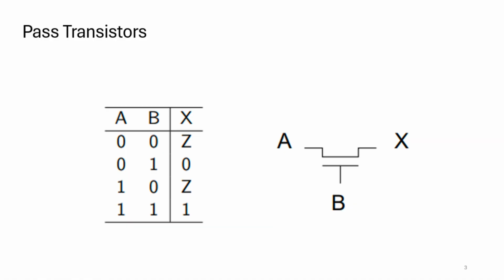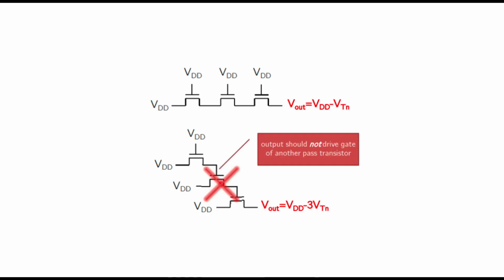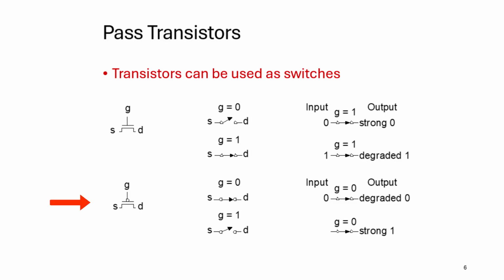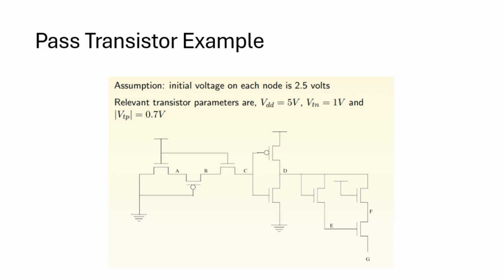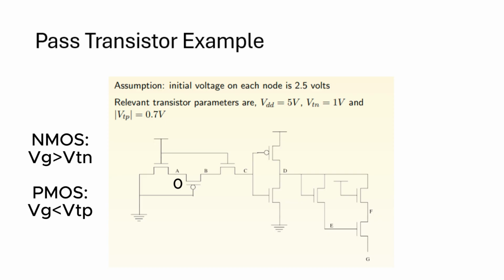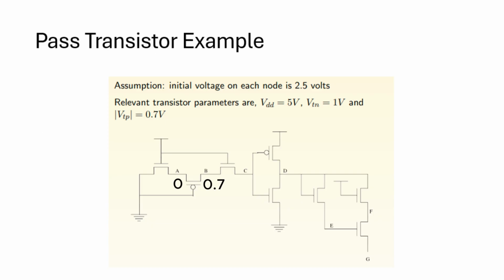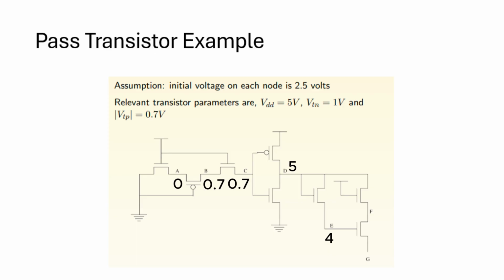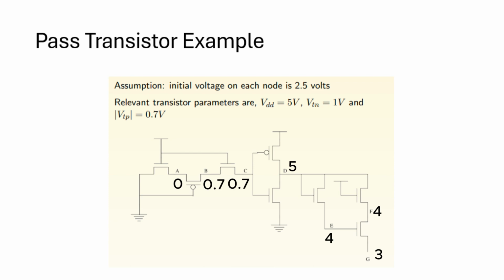Understanding Pass Transistor Circuits: Simplifying CMOS Design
In this video, we’ll dive into the concept of pass transistor circuits, a fundamental topic in digital electronics. We’ll explore how pass transistors operate, examine their truth tables, and analyze key examples to understand their unique properties and limitations. Whether you’re a beginner or looking to deepen your knowledge of CMOS design, this tutorial provides a comprehensive look at pass transistors and their applications in digital circuits.